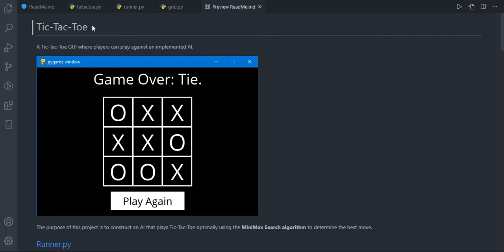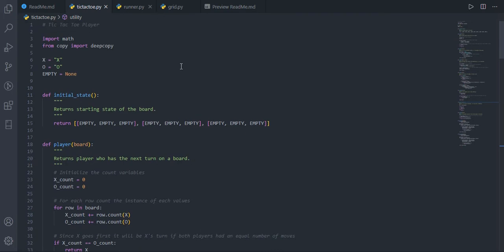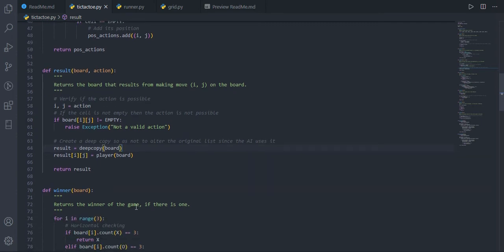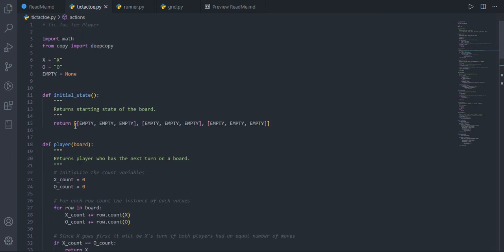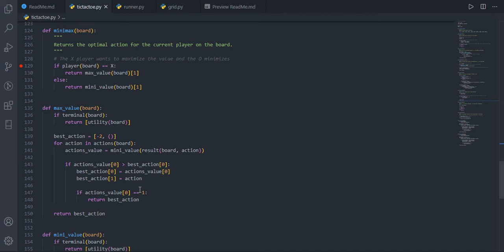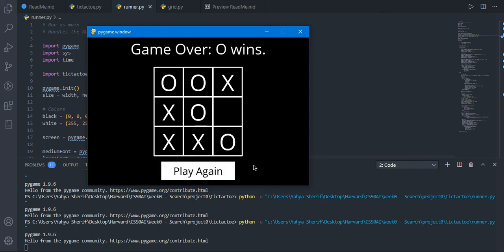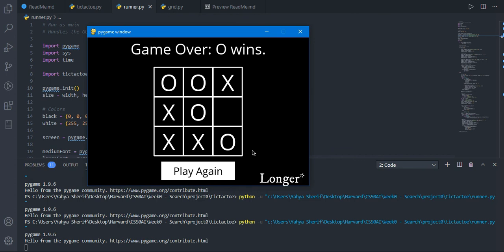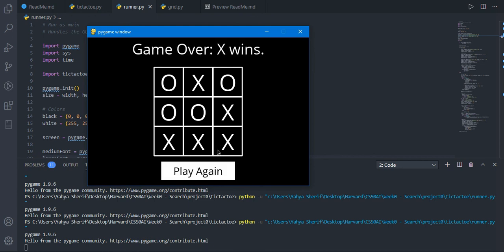An AI that can't lose at Tic Tac Toe! (CS50AI project 0b)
Showing an AI built using the MiniMax algorithm that can play tic tac toe optimally.

0:00 - Intro & overview
2:08 - AI plays O (win)
3:05 - AI plays X (win)